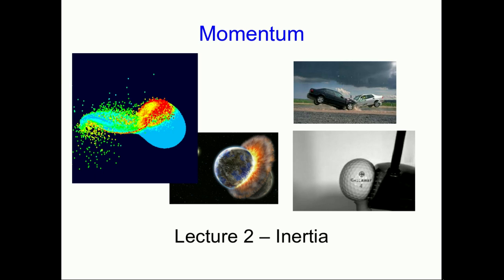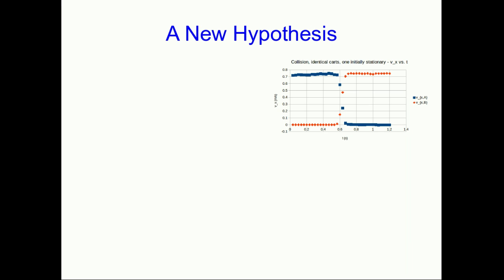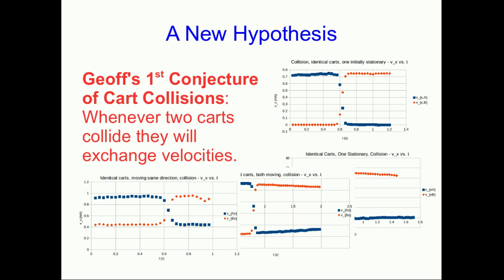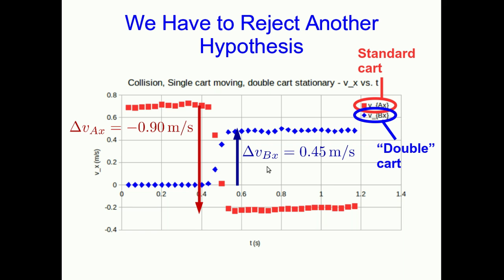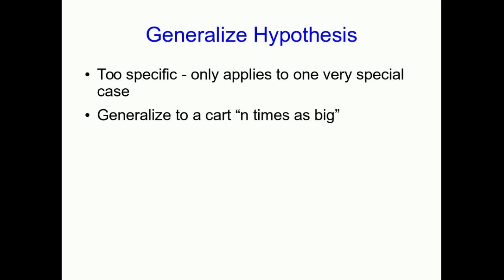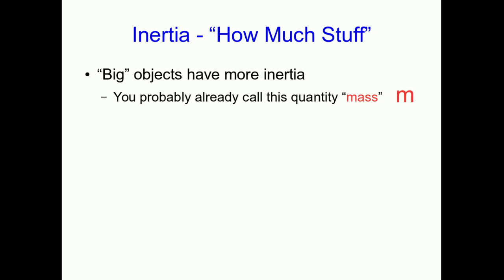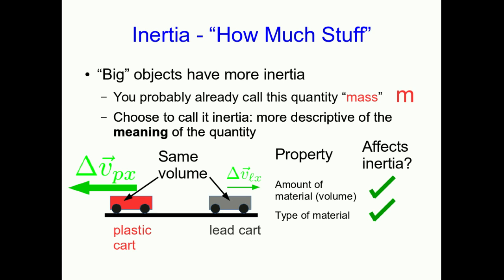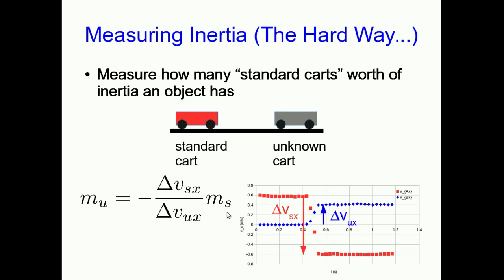Inertia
0:00 Introduction
0:21 Demonstration of Carts Colliding
0:52 x vs. t Graph for the Collision
1:59 A New Hypothesis
3:57 Demonstration of Two Carts Colliding With One
5:40 Revise the Hypothesis
6:54 Generalize Hypothesis
7:48 Inertia Definition
11:07 Measuring Inertia (The Hard Way...)